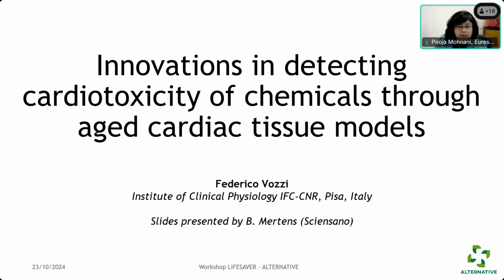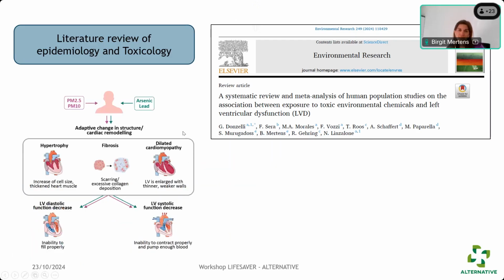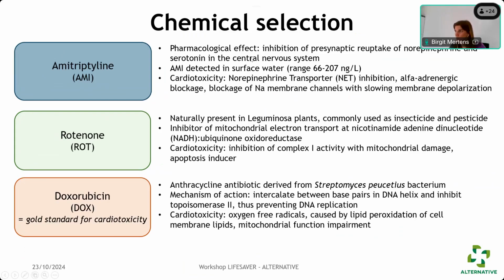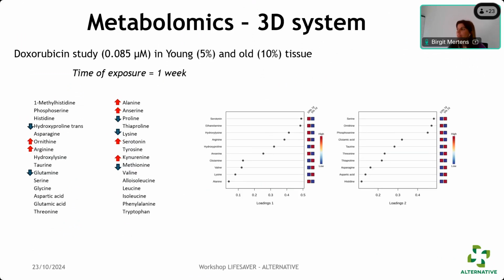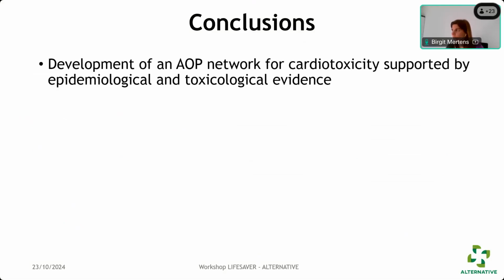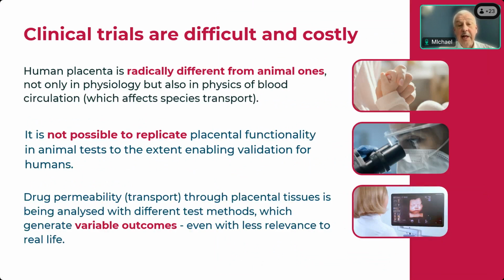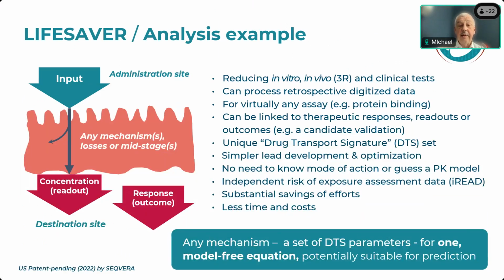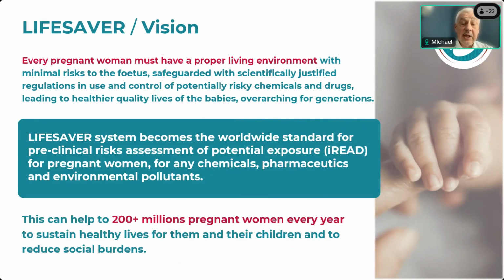ALTERNATIVE & LIFESAVER Workshop Regulatory Innovation and Health Safety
Learn more about this ALTERNATIVE & LIFESAVER Workshop: Regulatory Innovation and Health Safety